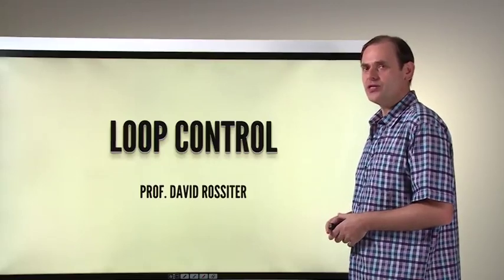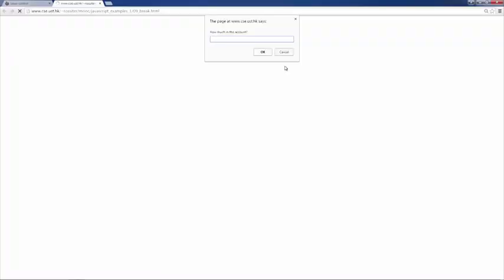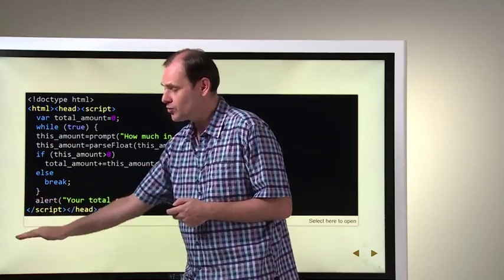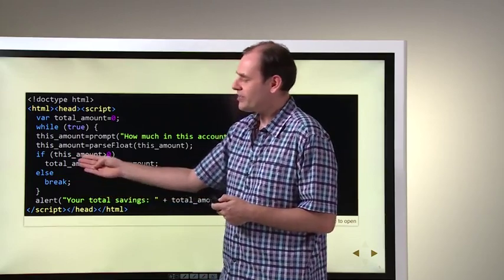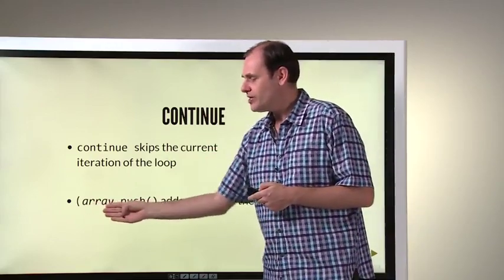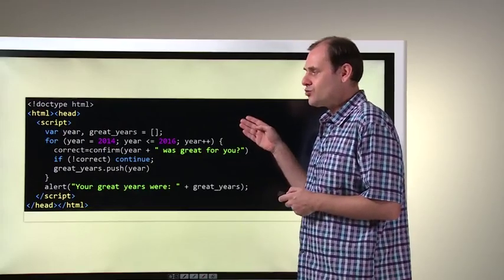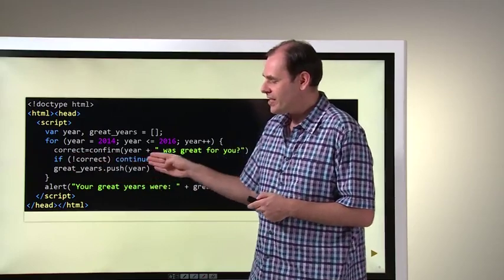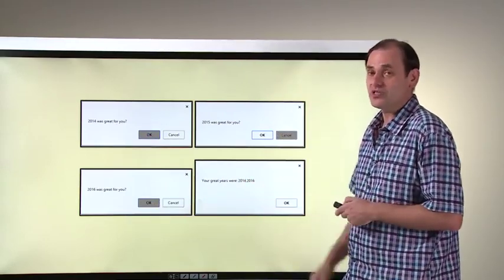2 Loop Control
Lesson 9 - More on Loops

1. Here is the playlist of this series
2. If you want to learn faster than I talk, I’d recommend 1.25x or 1.5x speed :)
3. Check the outline in the comment section below if you want to skip around.
4. Have fun! If anything is unclear, please let me know in a comment.